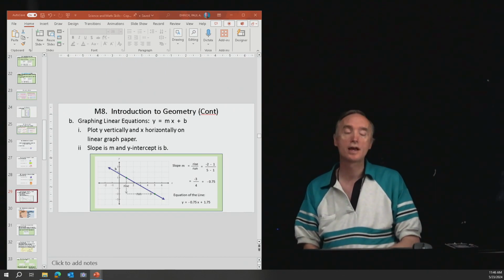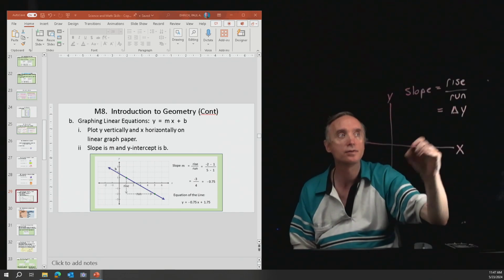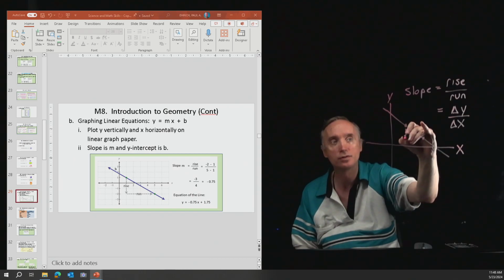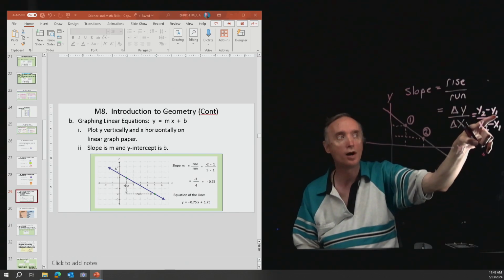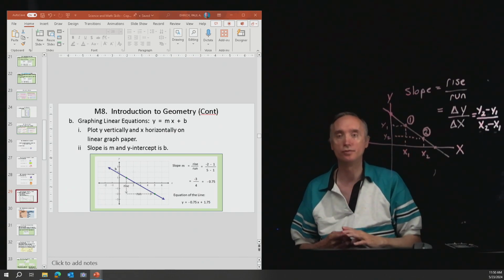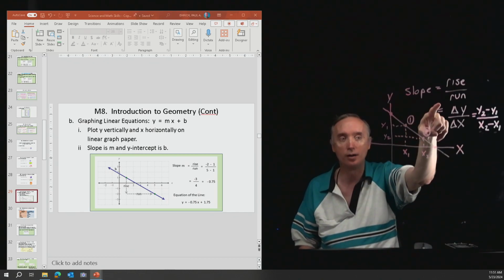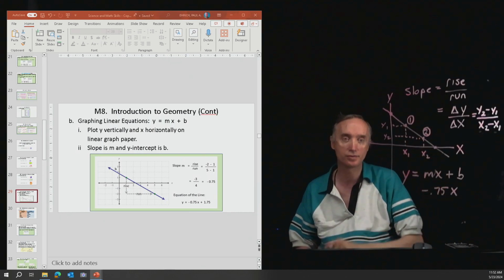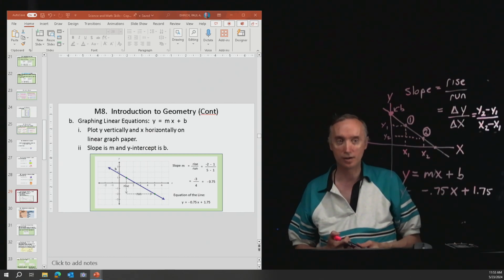Mth 10 Graphing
In this segment about science and math skills you will learn how to calculate the slope of line and write the equation of a straight line.